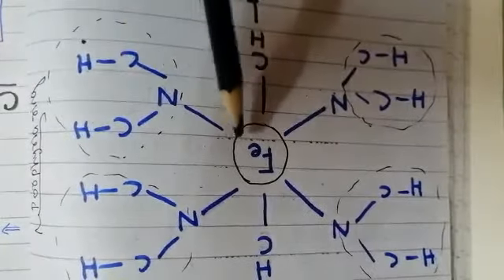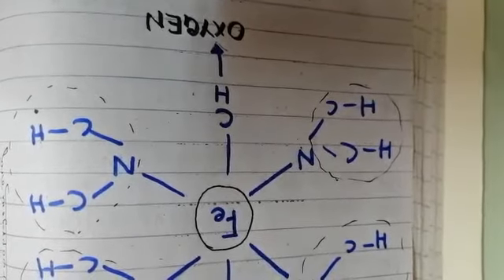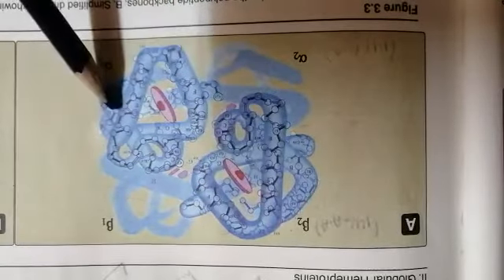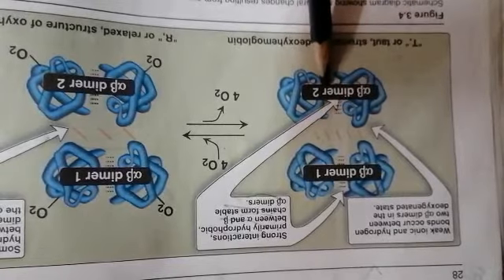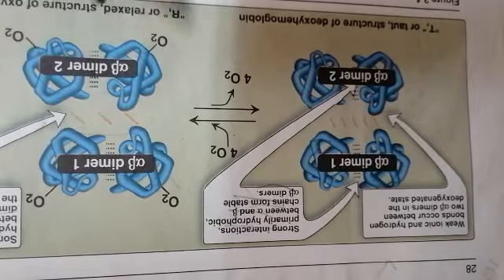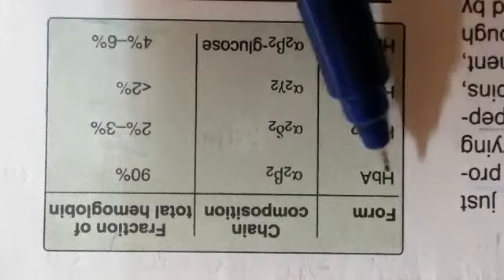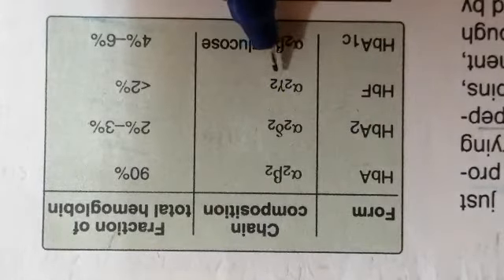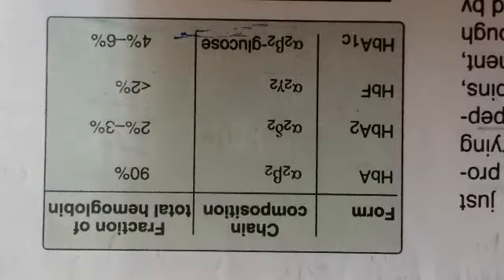STRUCTURE AND TYPES OF HAEMOGLOBIN